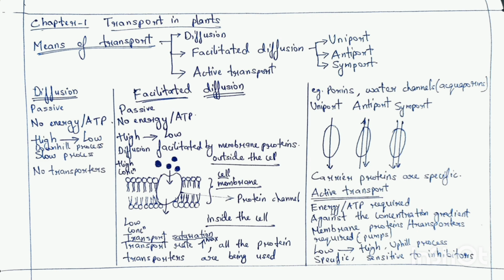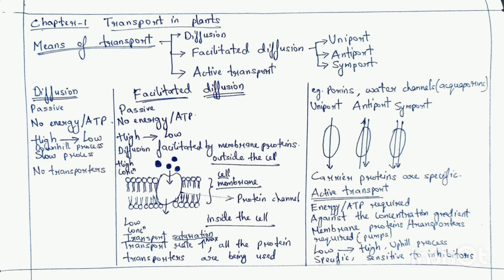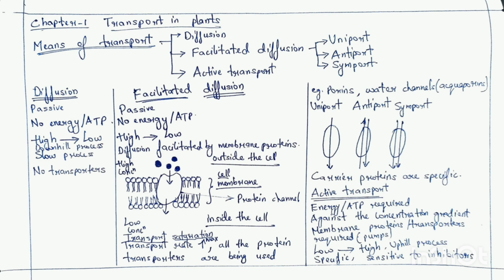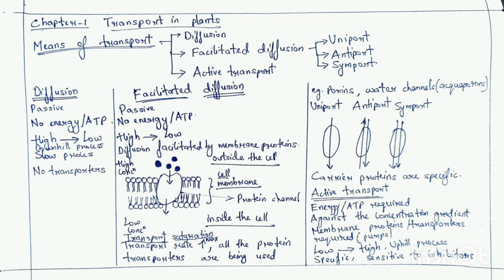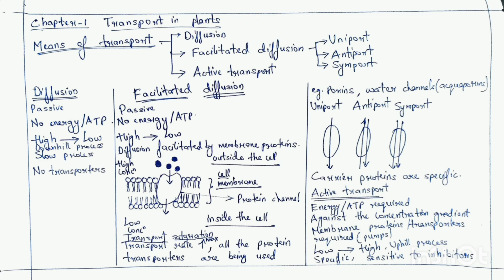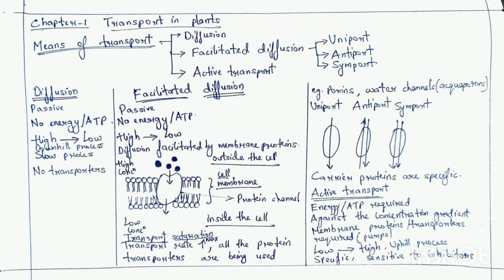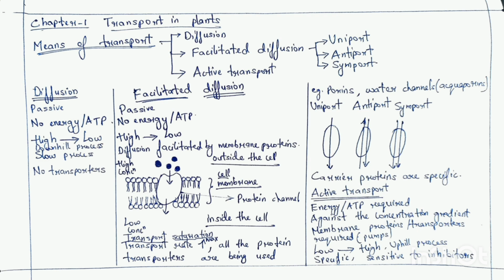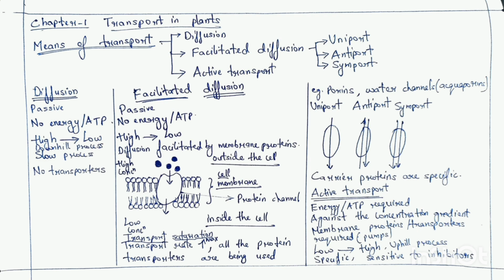Botany Class 12, chapter1, Transport in plants, Means of transport with notes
In this video botany chapter1 transport in plants of class12 is explained with notes.